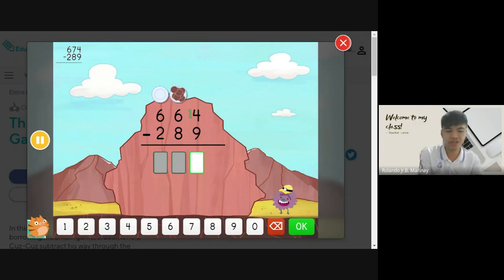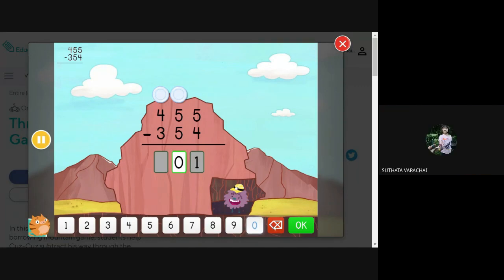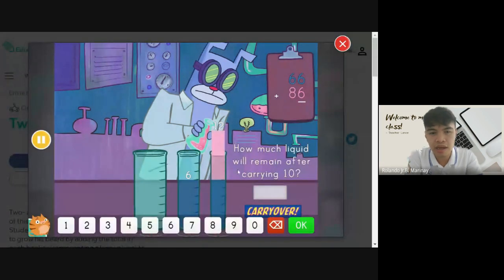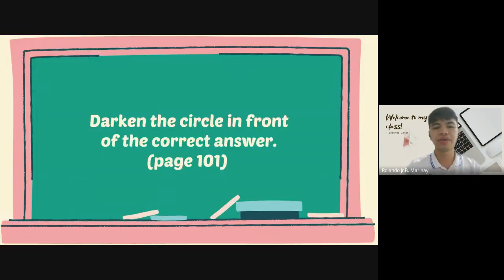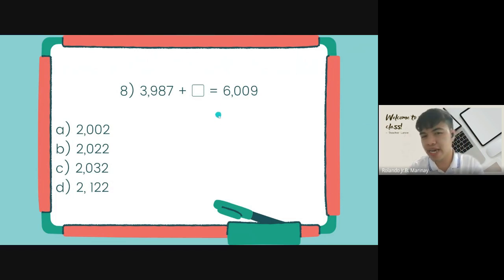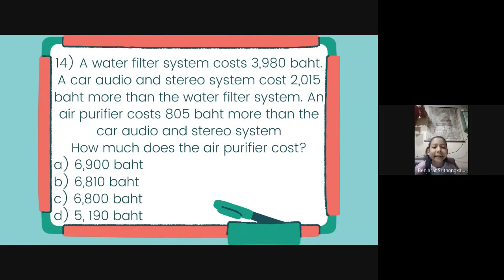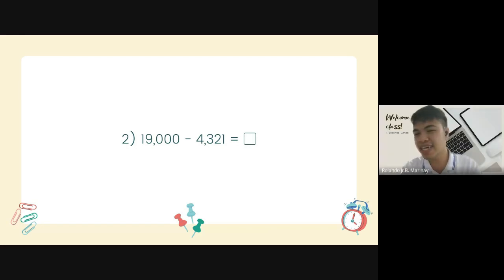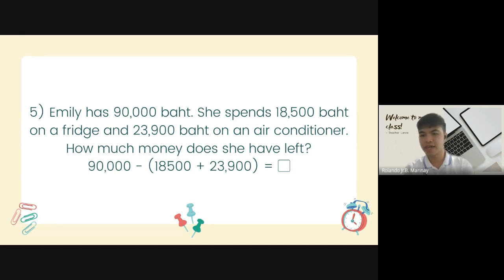REVIEW TEST 1 | MATHEMATICS 3